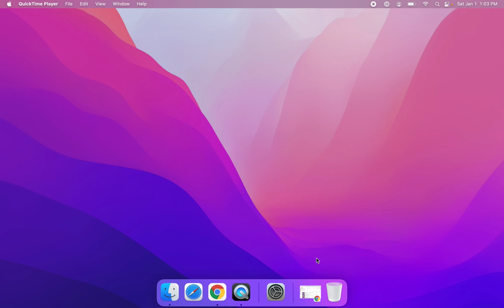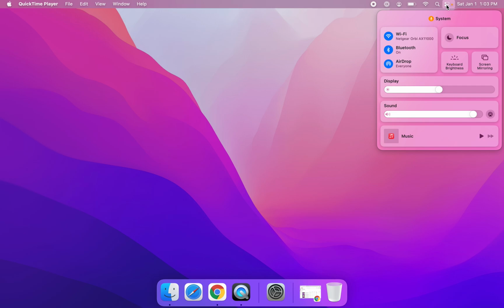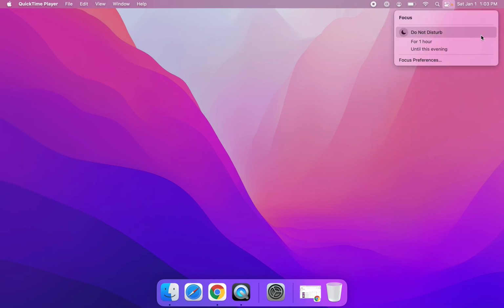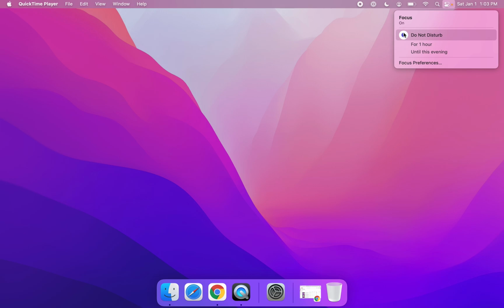How To Enable or disable Do Not Disturb in macOS Monterey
Hello everyone! In this tutorial I will be show to enable or disable the feature called Do Not Disturb in macOS Monterey.